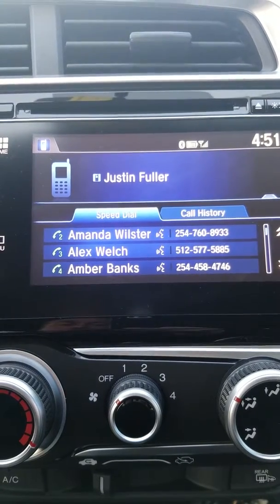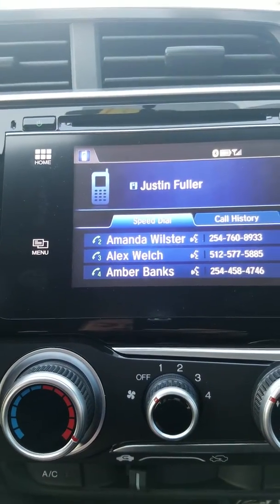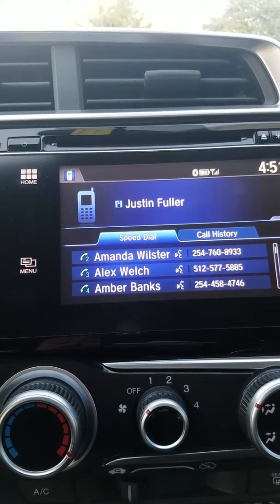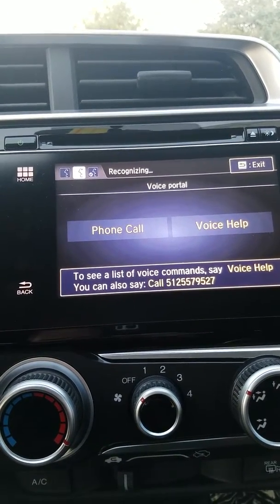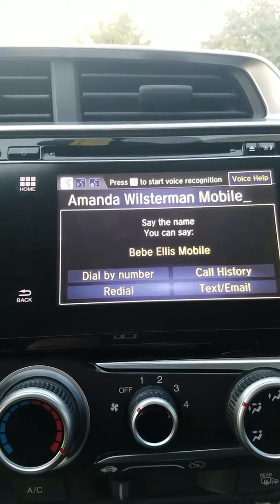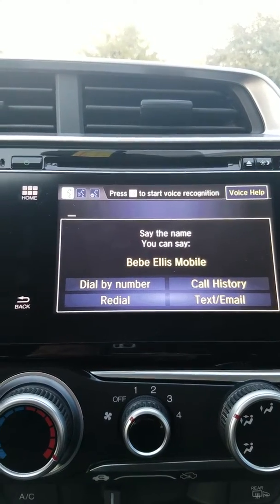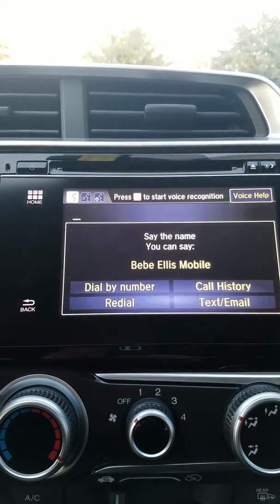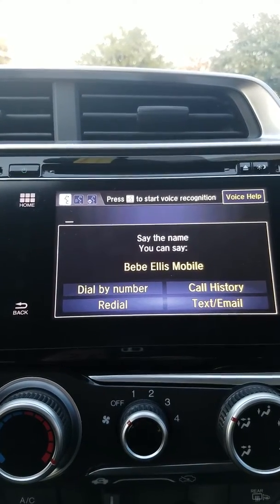How to use voice commands in a Honda Fit without the prompts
Quick video on how to replace voice commands to call your friends without going through the step by step prompts set up by Honda.